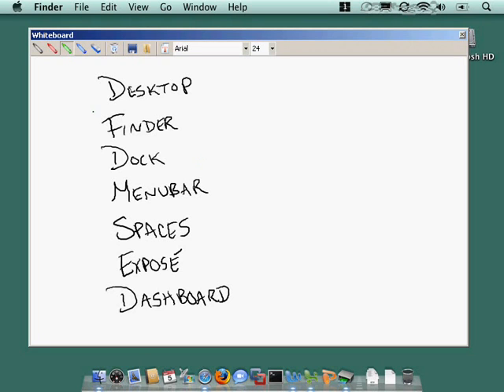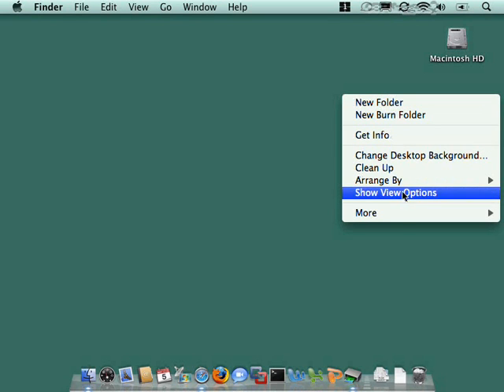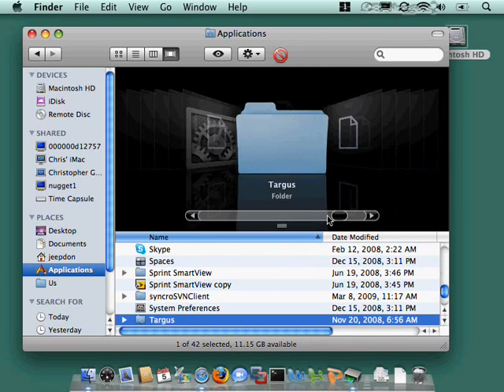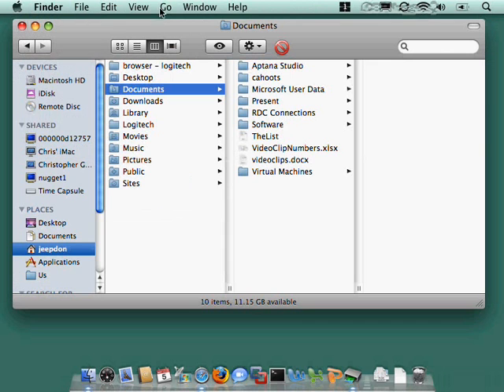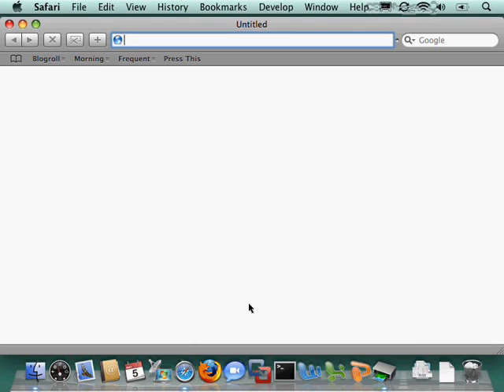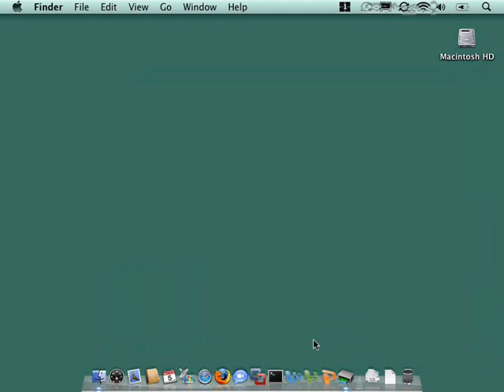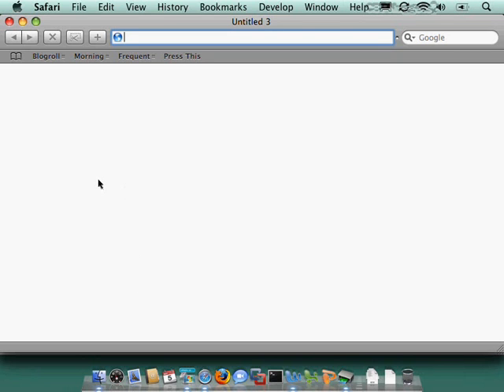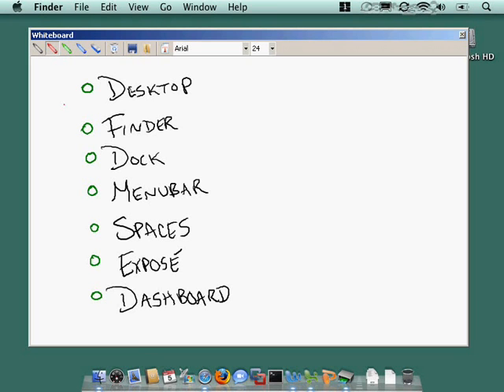Mac OS X Basic Orientation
mac basic orientation